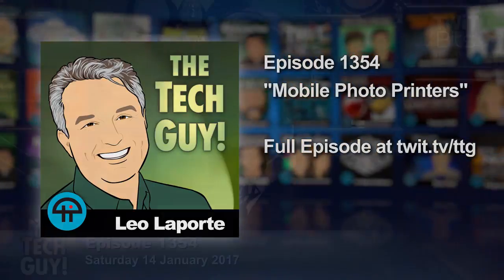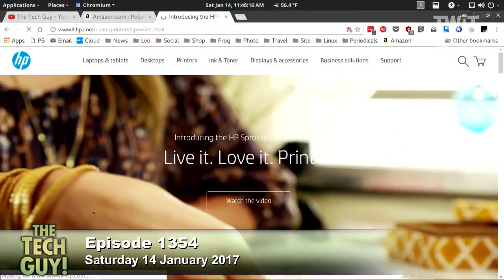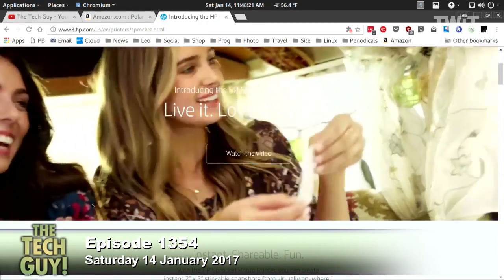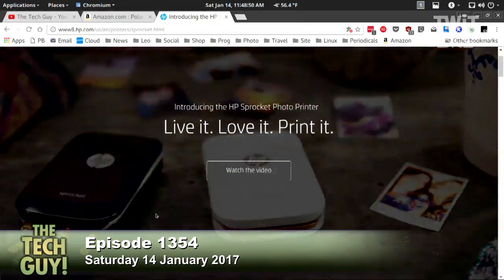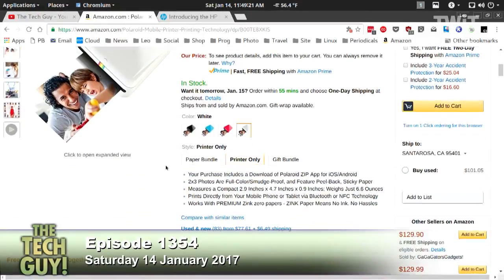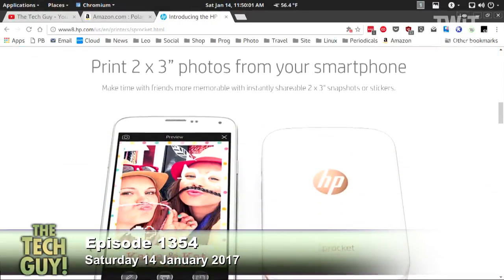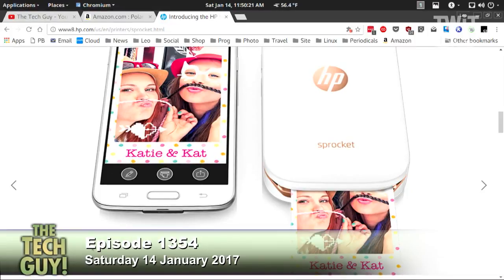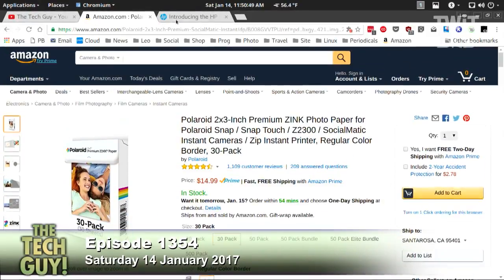Mobile Photo Printers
Michael wants to find a portable printer for his Instagram photos.